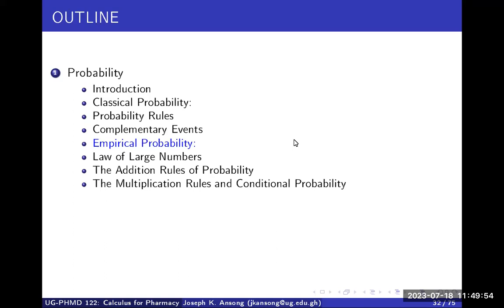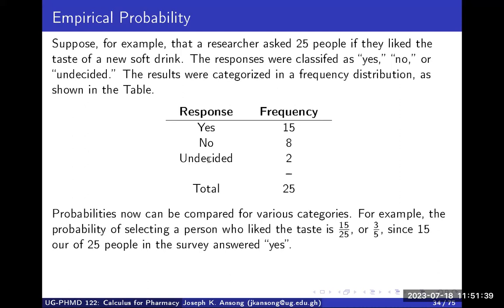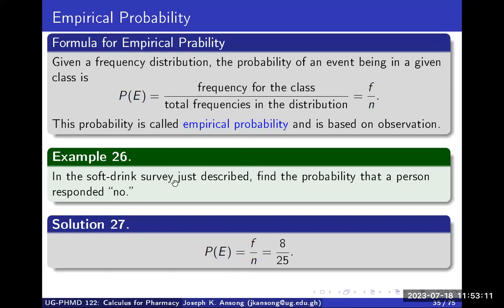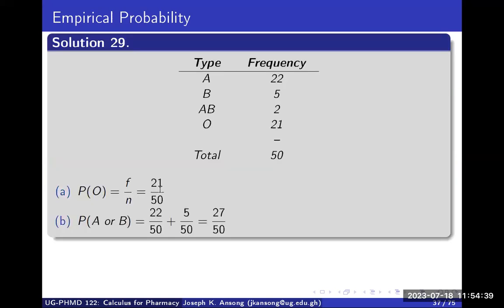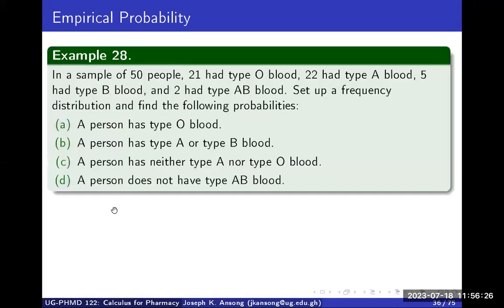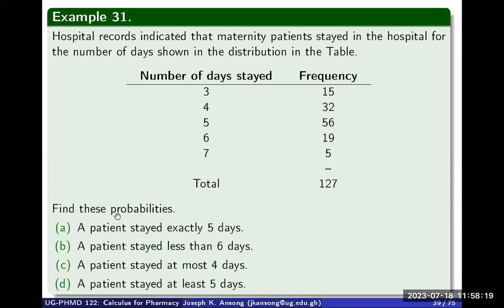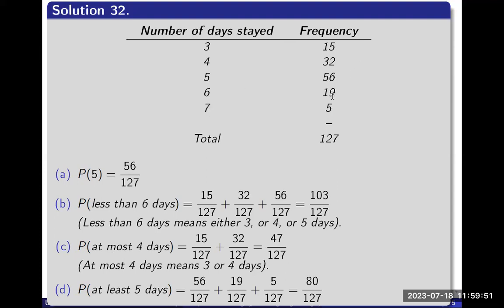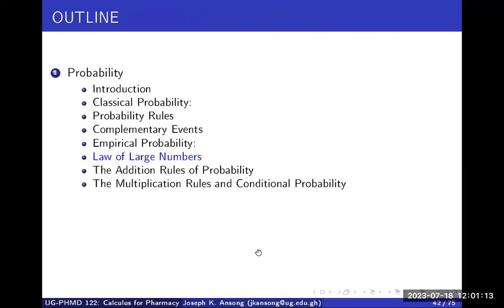PHMD122-LEC08c: Empirical Probability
This video explains empirical probability, and shows how to find the probability using frequency distributions.